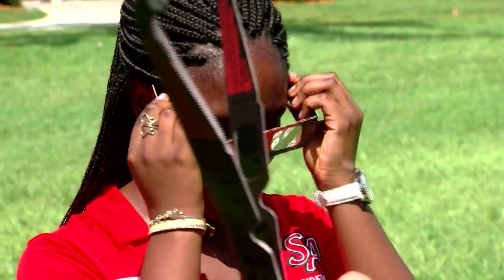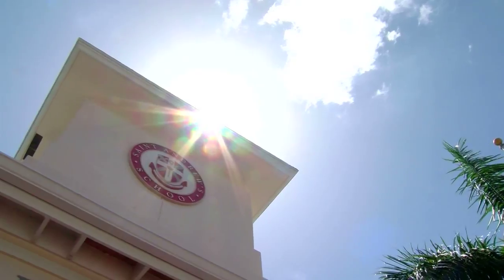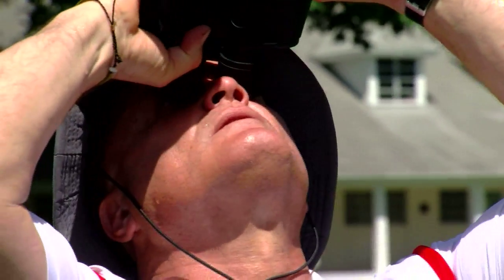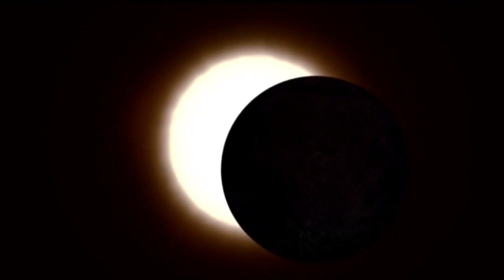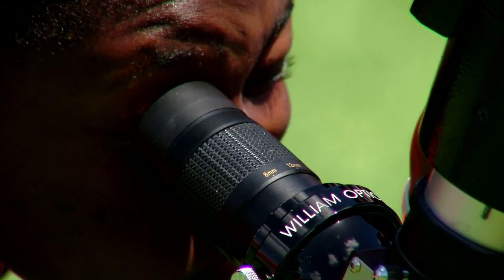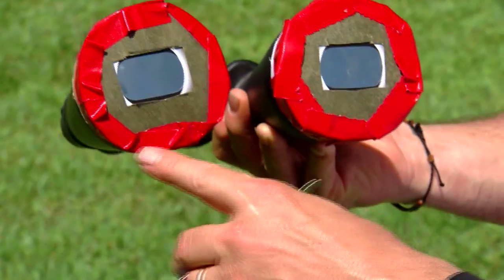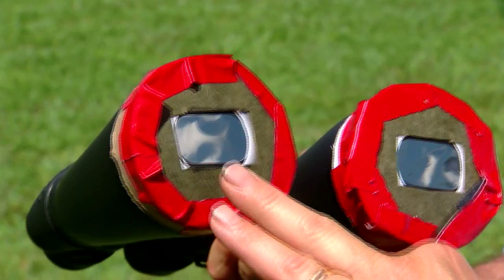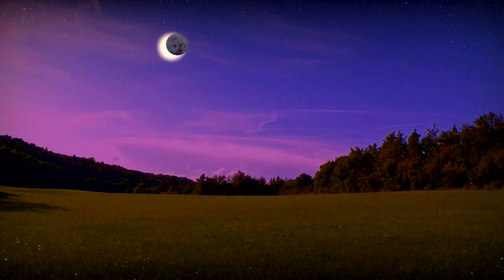THE GREAT AMERICAN ECLIPSE, 2017 --- FEAT. METEOROLOGIST LAUREN OLESKY